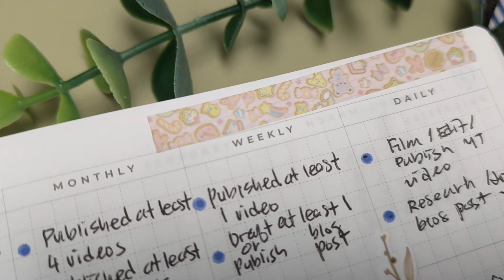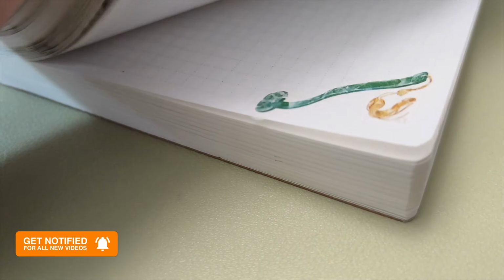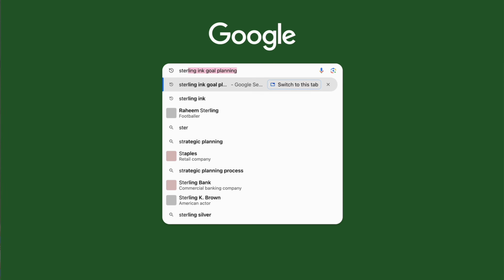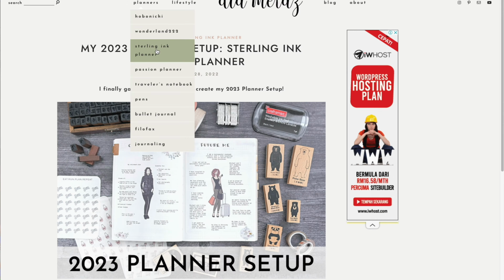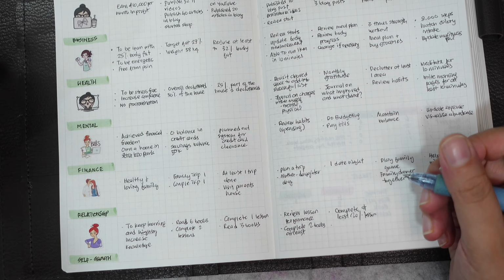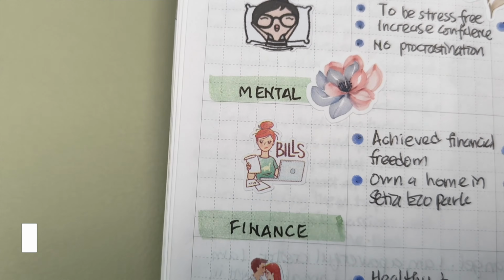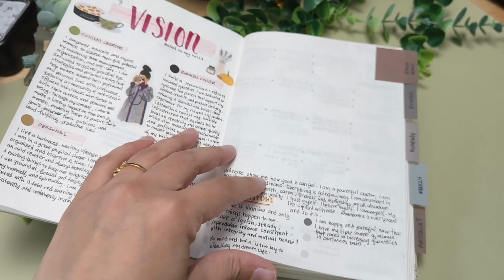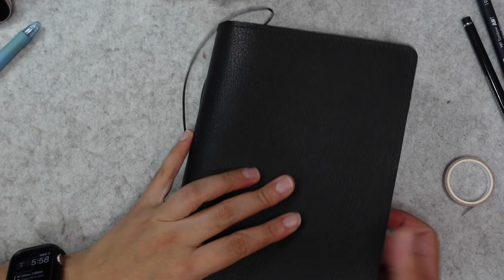Set Up Your Goal Planning Page in Sterling Ink B6 Common Planner!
I have been looking around for some ideas on how to setup the goal page on the Sterling INk Common Planner B6 because the Goal page in the Sterling Ink planner is different than any other goal planners out there. So, I was looking around for other planners who are using Sterling Ink Planner and I found Dia Meraz. She has very simple, minimalistic planning style that is similar to me.

So, I decided to follow the same concept and I wanted to share with you on how I set up for my goal page.

ツ HOPE YOU HAVE ENJOYED THIS VIDEO!

✿ Help me to understand your expectation when it comes to planning, by anwering this question.

✨ LOOKING FOR FREE DOWNLOADS!!!

But hold on, here's the cool part: if you decide to snag something through these links, you're not only helping yourself but also giving my small channel a high-five. So, a massive thank you in advance for being awesome and supporting what we do here!" 🚀🙌

✿ Recommended books to read:
📗 Do What Matters Most Book
📗 The Artist's Way book

✿ Products
♥ Filofax Folio
♥ Hobonichi Techo Cousin
♥ Bullet Journal
♥ 5 Year Hobonichi Techo
♥ Nitoms Stalogy A5
♥ Zebra Pen Midliner

✿ FAVOURITE PRODUCTS:
♥ Fossil Rachel Satchel
♥ Bellroy Folio Mini Wallet
♥ Bellroy Tokyo Tote
♥ Lihit Lab Pencil Case
♥ Filofax Folio
♥ Hobonichi Techo Cousin
♥ Apple Airpods Pro
♥ iBlason Apple Airpods Pro Case
♥ Kate Spade Cameron Slim Bifold Wallet

✿ My Favourite Tech:
♥Bose QC 35 - Triple Midnight
♥Bose Qc 35 - Black
♥Samsung Galaxy Note 10 Plus
📷 Filmed with : Samsung Galaxy Note 10 Plus